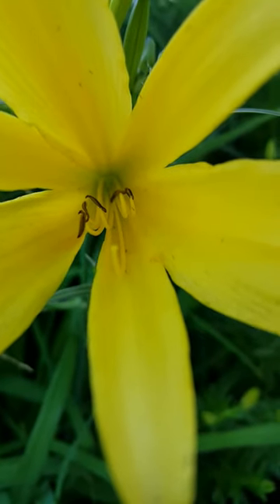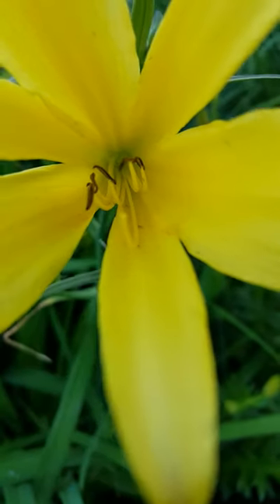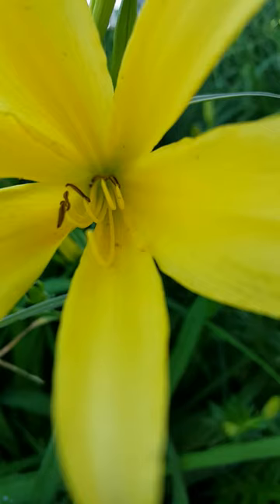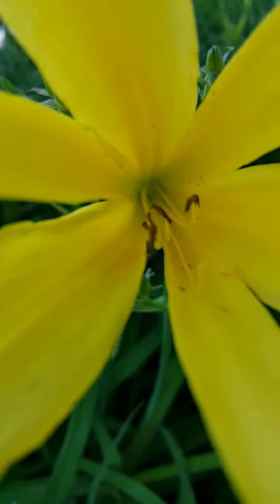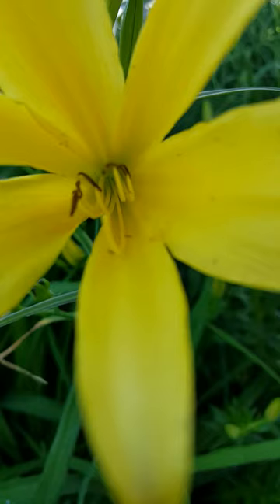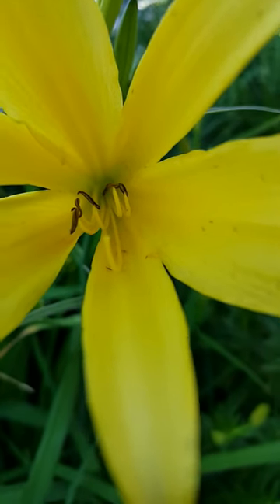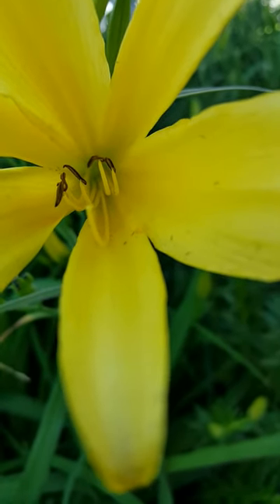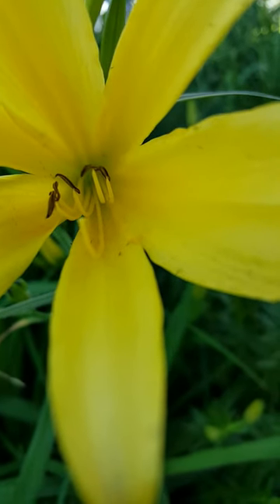Thrips on daylilies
Thrips consistently damage our flowers. I have had some success controling their numbers by using  soapy water.  Large number of thrips show themselves during the early evening.